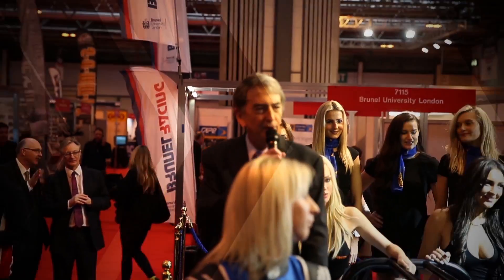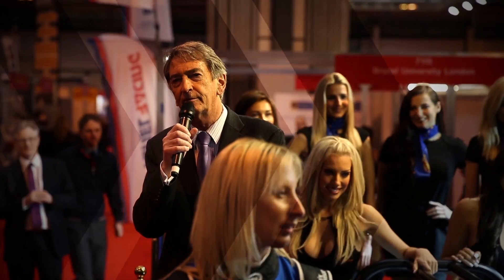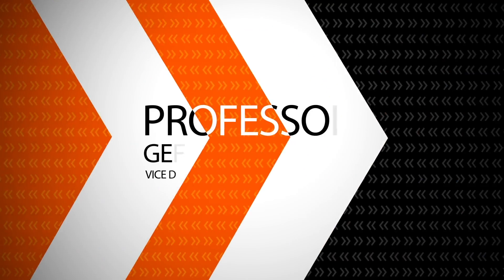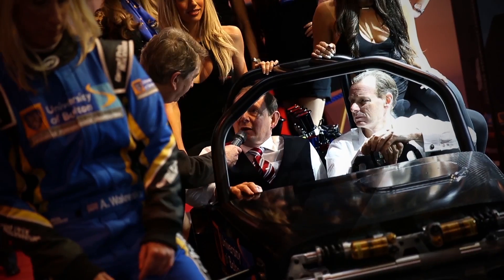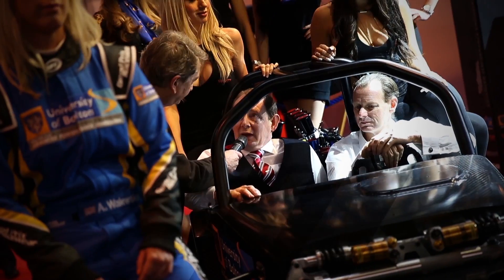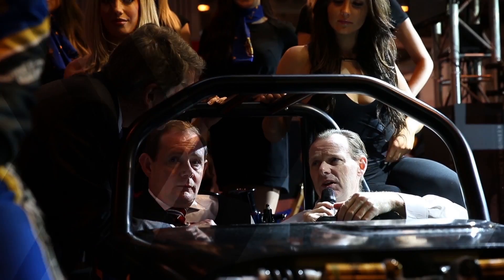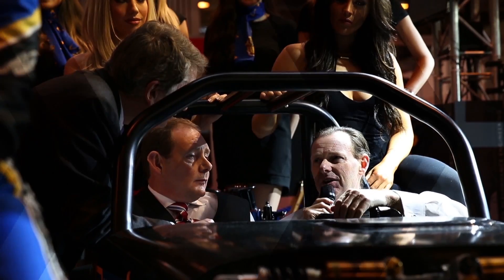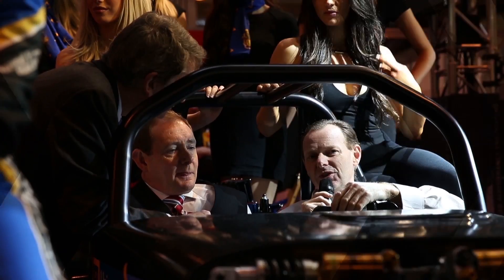University of Bolton unveil new Le Mans Racing Car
The university is the first to own the Ginetta-Nissan LMP3 which will be raced by RLR Motorsport, the university’s partner racing team based on the campus.

Students studying at the university’s Centre for Advanced Performance Engineering will work on the car in the workshop and on the racetrack.

A stripped down version of the car was unveiled on the university’s stand at the Autosport Show in Birmingham today and will remain on display throughout the four day event.

Its engine, rollcage and suspension are on show to highlight the engineering partnership between the university and Ginetta, one of the countries leading builders of racing and sports cars.